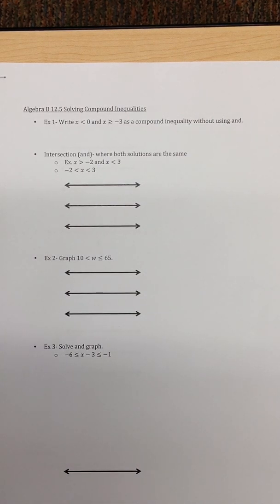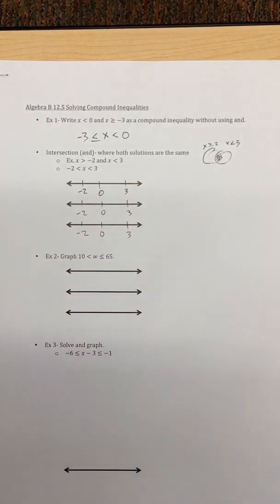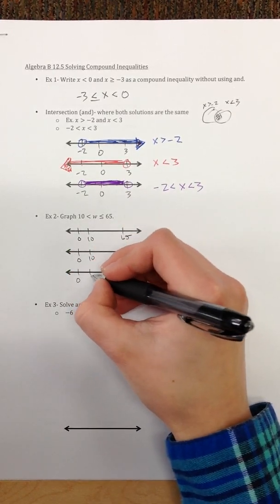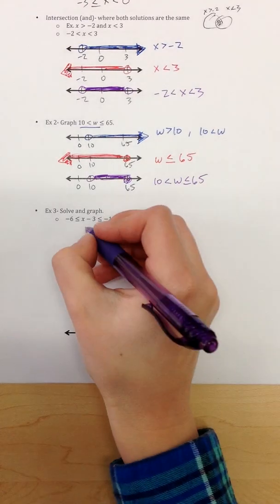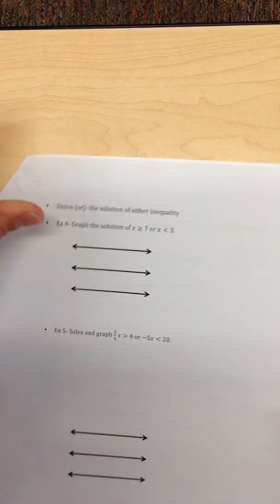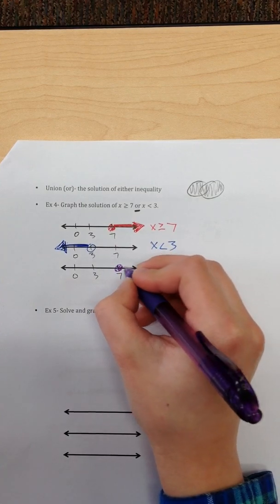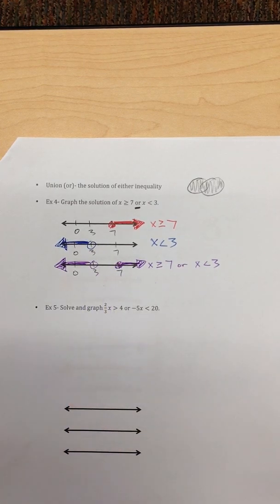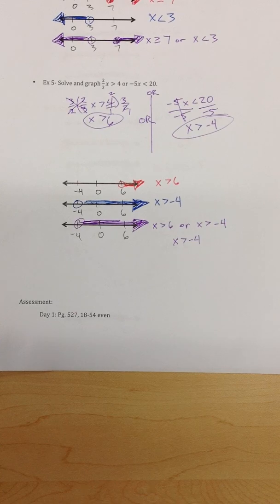Algebra B Section 12.5